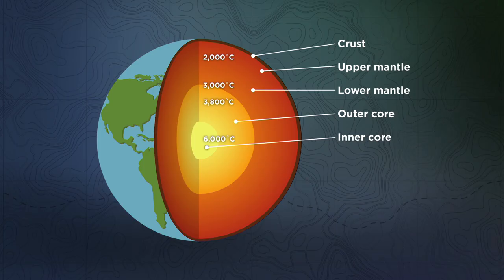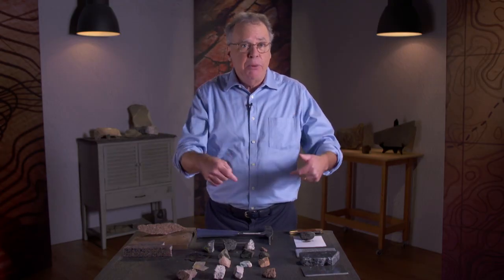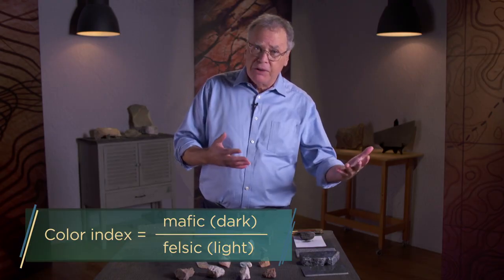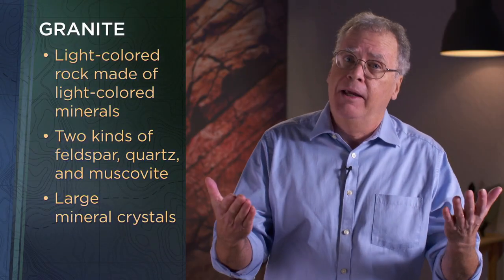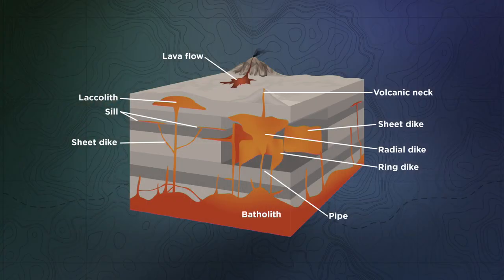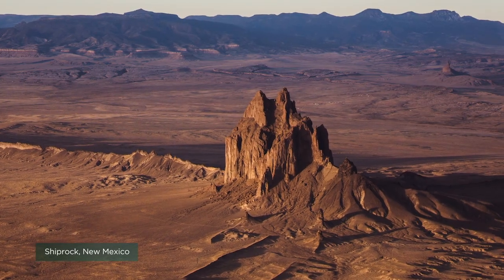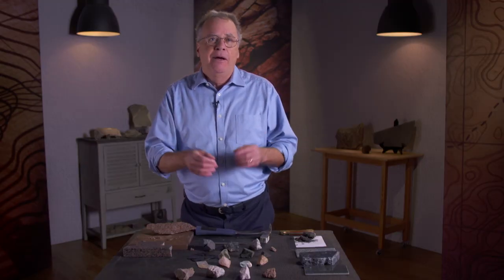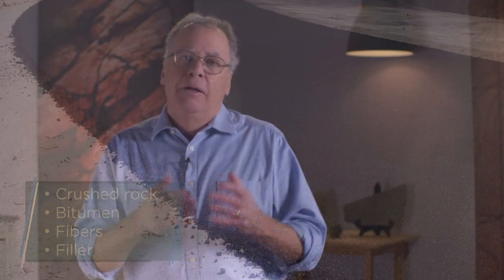Set 2 06of12